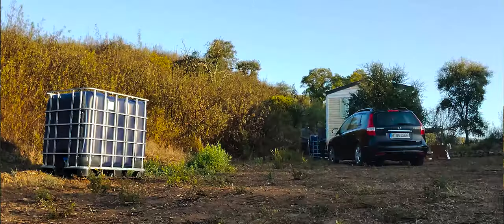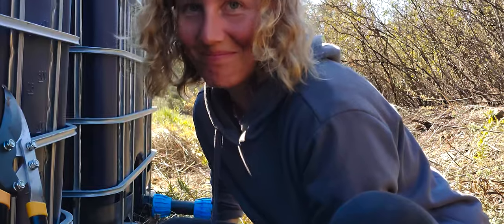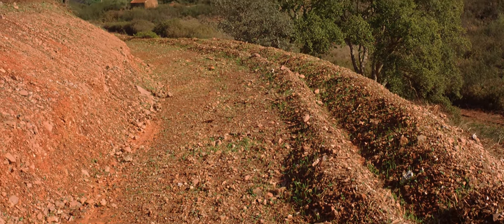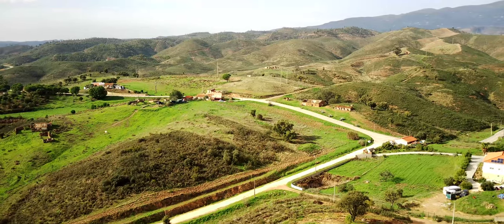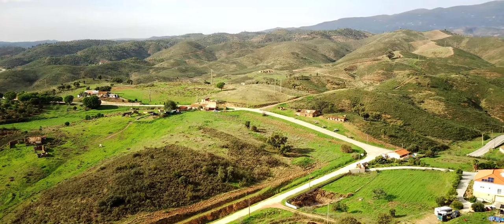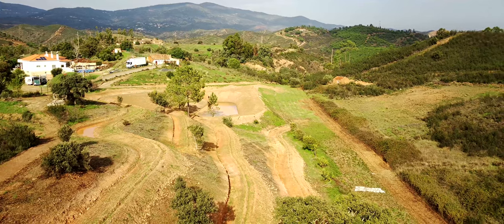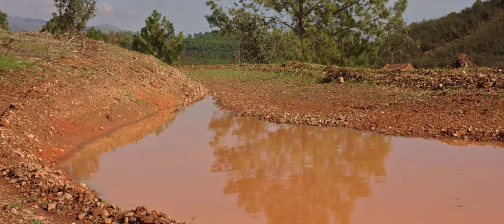Boreholes, Water Management & Our Land - Life Reimagined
In our last video we explained the earthworks we are currently undertaking to get our land into shape and start using water more intelligently. This week we carry on the water theme and talk you through our brand new borehole as we get it!

We explain what a borehole is, the process we went through to get one, the hidden costs and the surprises to watch for along the way! Make sure you watch so you don't fall for some of the assumptions we did!